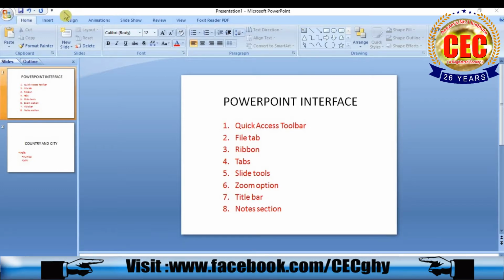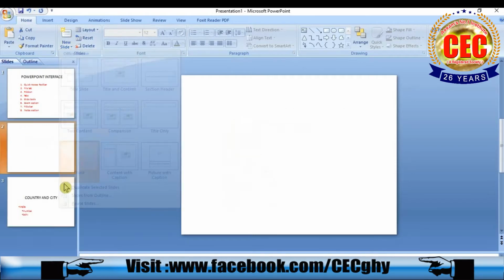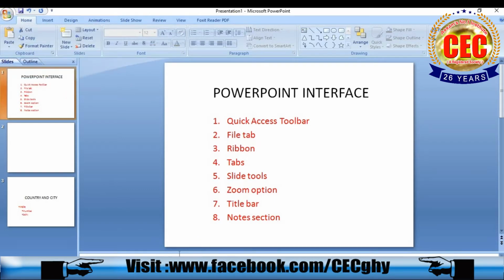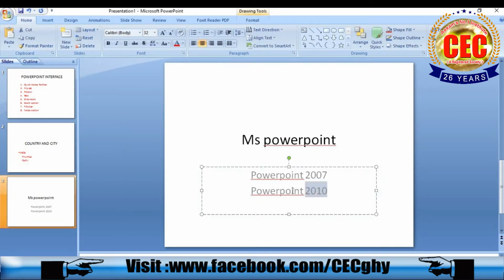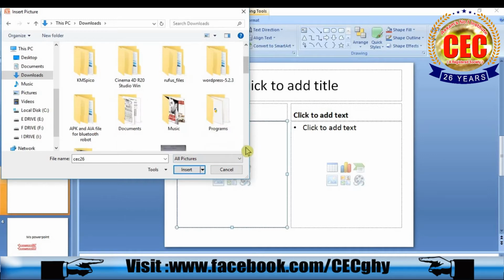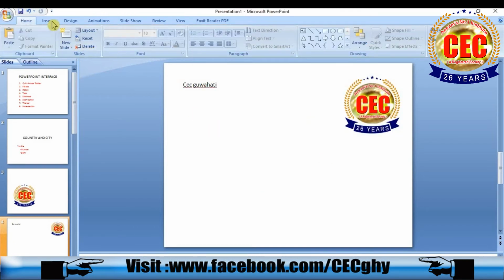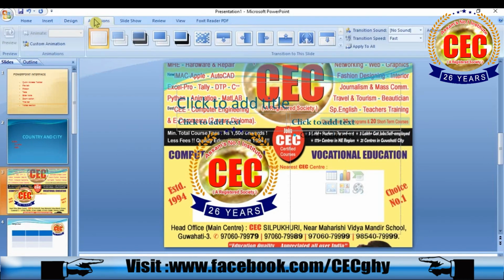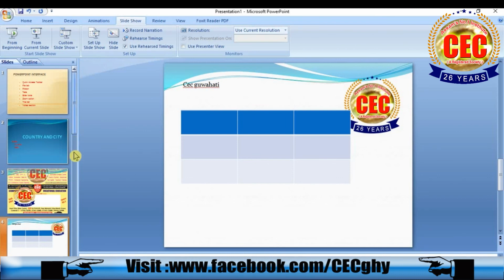MS Powerpoint(Interface)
ONLINE CLASS from Team CEC of Head Office.

Today's class is exclusively for the students of CEC.

Topic- MS Powerpoint(Interface)